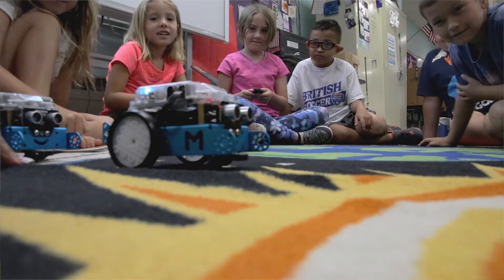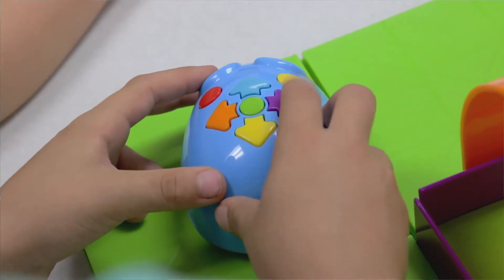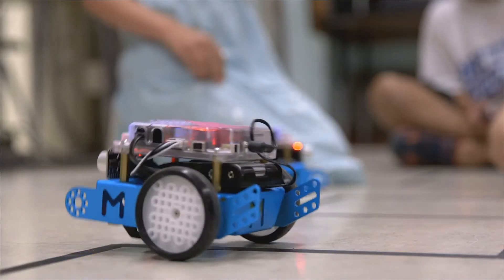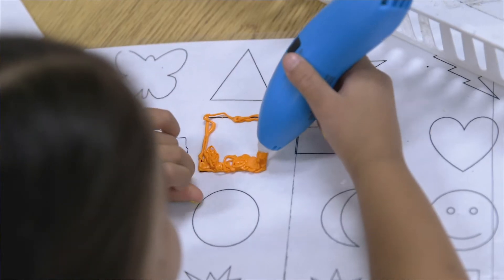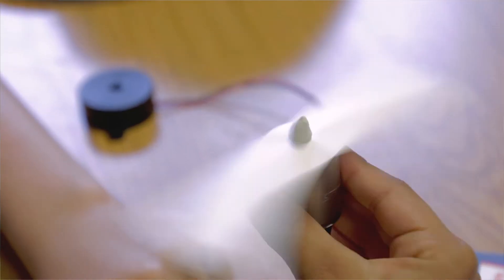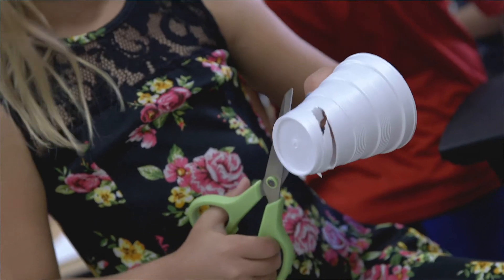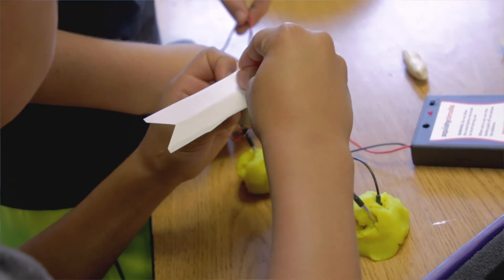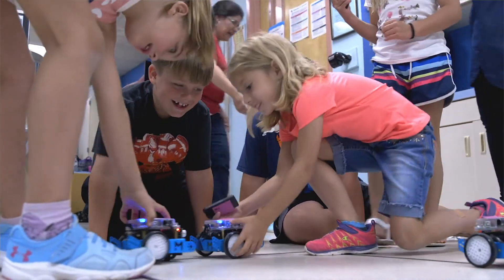STEM Summer Camp Program, Tombaugh Elementary School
K-5 students spend the summer exploring science and have an opportunity to dive deep into concepts that there isn’t time for during the regular school year.